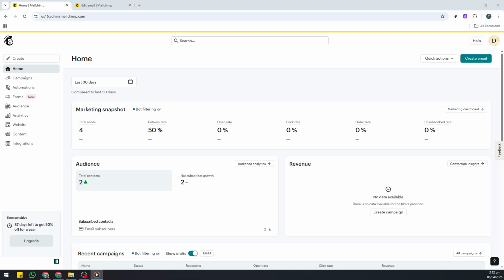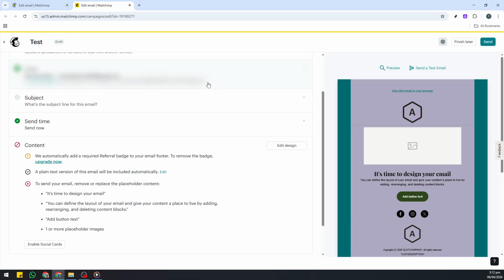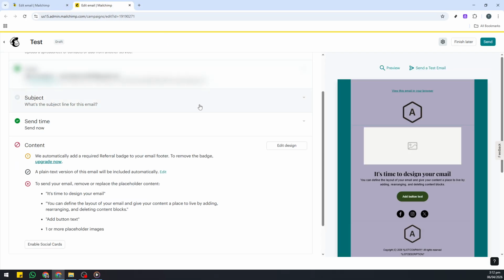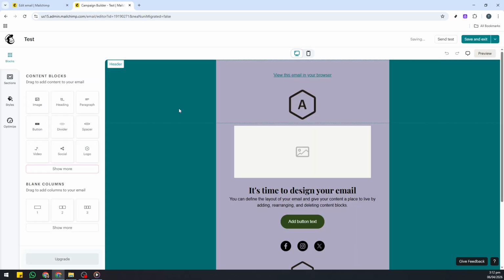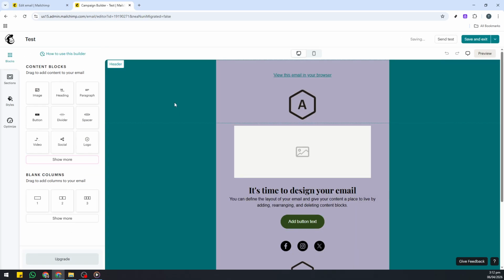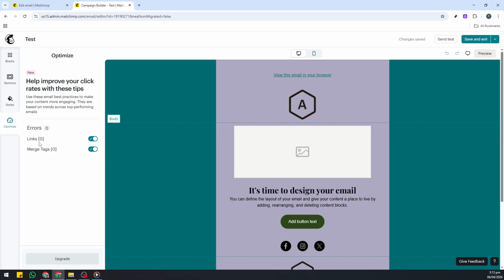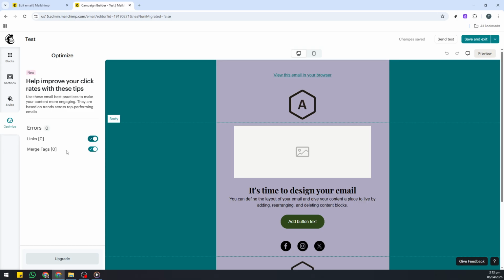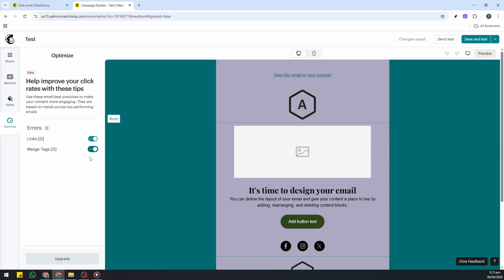How To Use Mailchimp Content Optimizer For Higher Email Open Rates [SPECIAL GUIDE]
How To Use Mailchimp Content Optimizer For Higher Email Open Rates